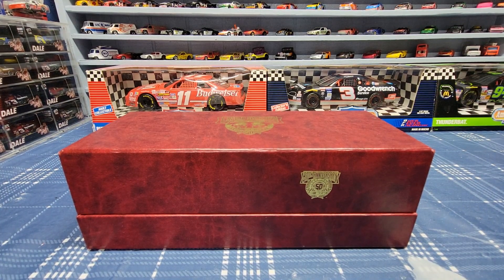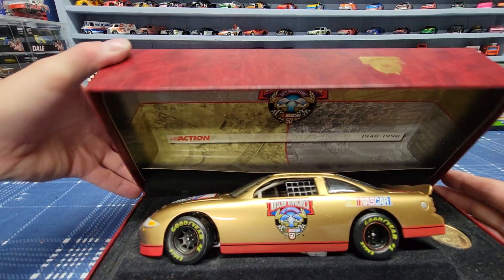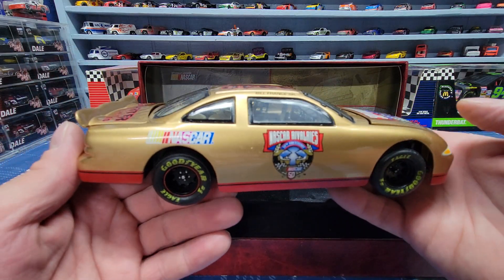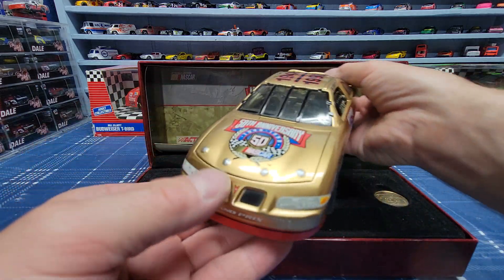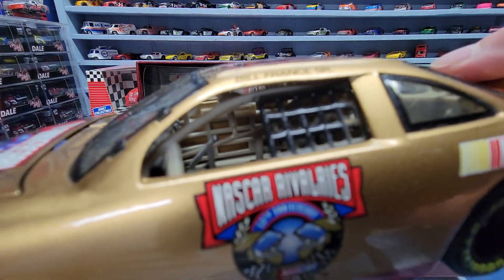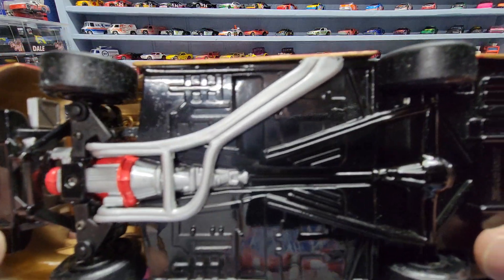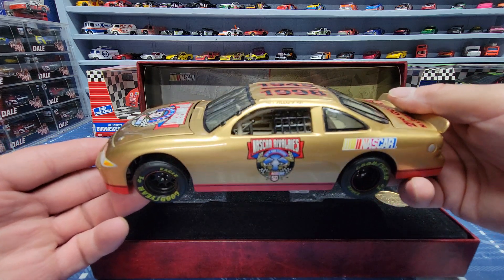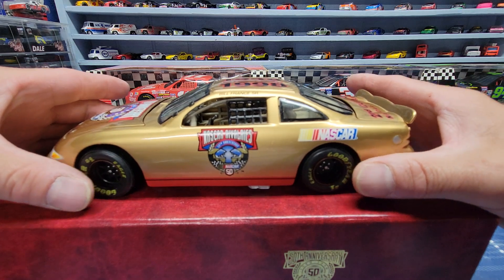Nascar Diecast review video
Another Racing champions 50th anniversary car.